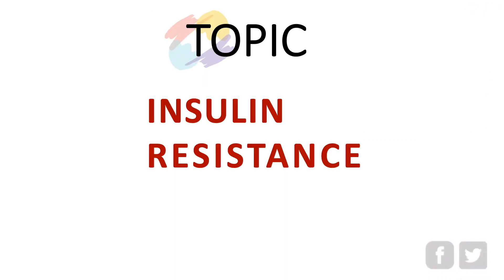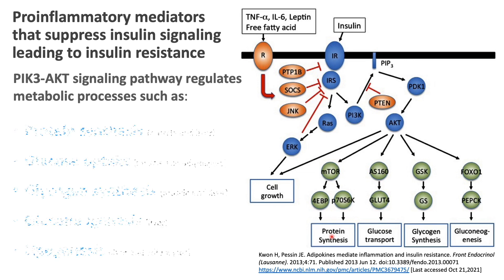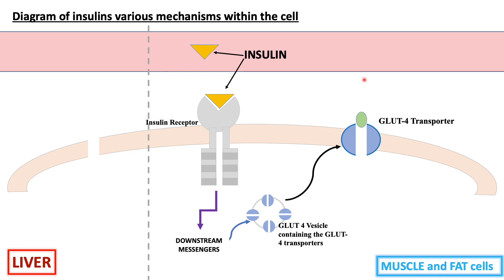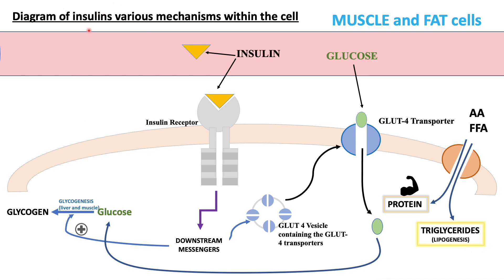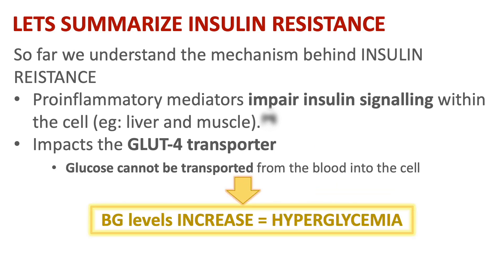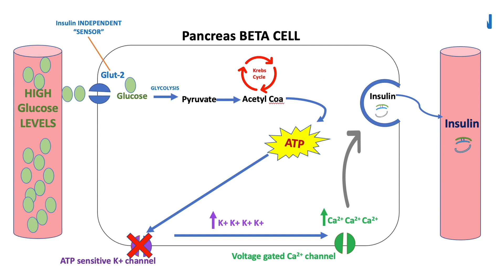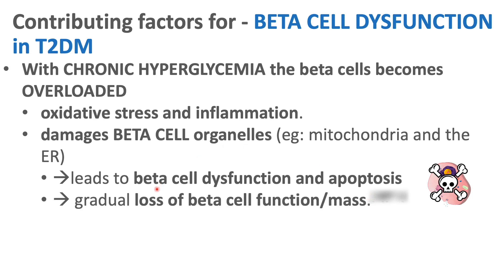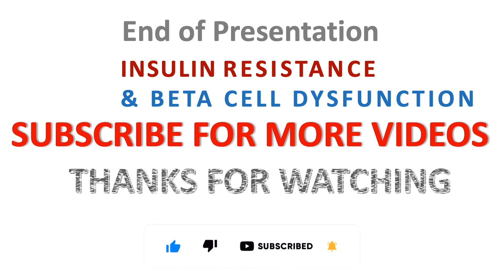Insulin Resistance and Beta Cell Dysfunction | CDE Exam Tips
This presentation provides information on the defects in insulin response in TYPE 2 DIABETES (insulin resistance and beta-cell dysfunction).
-Contributing factors to the defects in insulin secretion in T2DM(eg: obesity, pro-inflammatory mediators, beta cell oxidative stress etc...) are discussed
-Significance of adipokines and proinflammatory cytokines in INSULIN RESISTANCE
-Mechanisms of pro-inflammatory mediators that impact insulin signalling
-Chronic hyperglycemia and oxidative stress leading to beta-cell dysfunction

00:00 - INTRO
00:24 - Insulin Resistance
06:28 - Beta Cell Dysfunction
08:52 -  Summary Flow Chart for Defect in Insulin Secretion

FOR FURTHER READING ON THIS TOPIC, CHECK OUT THE REFERENCES BELOW:

Hardy OT, Czech MP, Corvera S. What causes the insulin resistance underlying obesity?. Curr Opin Endocrinol Diabetes Obes. 2012;19(2):81-87. doi:10.1097/MED.0b013e3283514e13. [Last accessed Oct 17,2021]

Saisho, Y. (2014). Obesity, Type 2 Diabetes and Beta Cell Failure: An Asian Perspective. Journal of Molecular and Genetic Medicine, s1(01). [Last accessed Oct 14,2021]

Freeman AM, Pennings N. Insulin Resistance. [Updated 2021 Jul 10]. In: StatPearls [Internet]. Treasure Island (FL): StatPearls Publishing; 2021 Jan-. accessed Nov 5,2021]